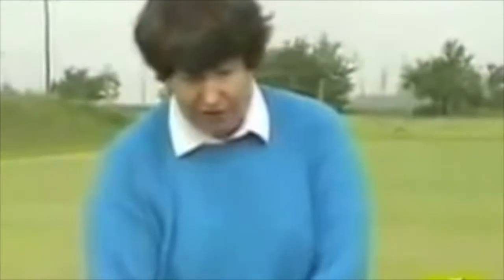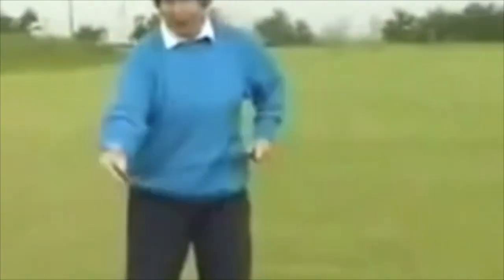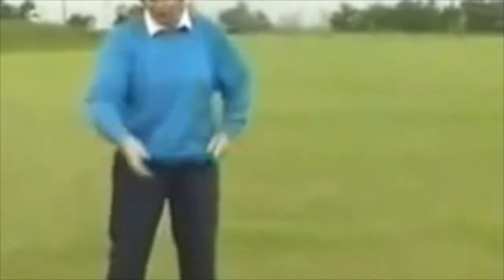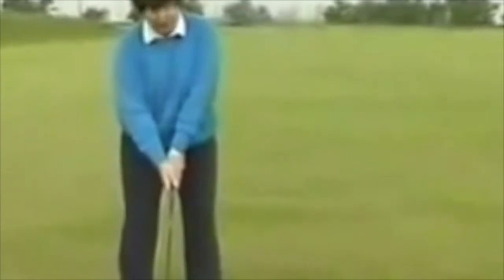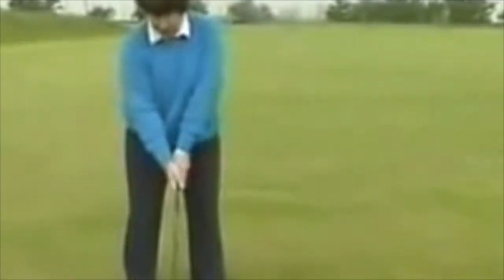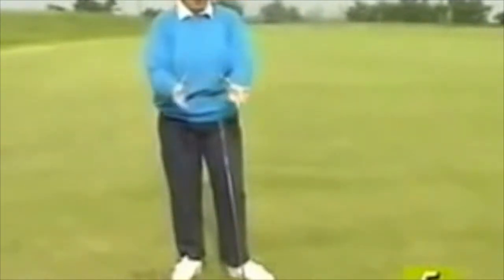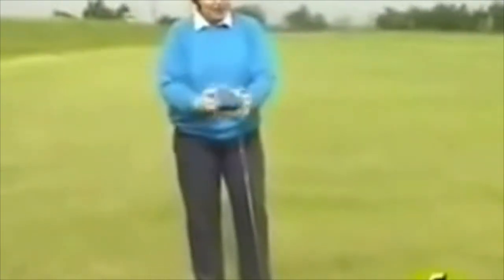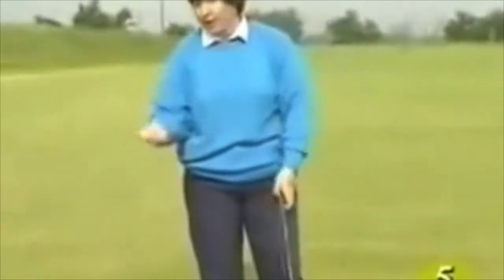Vivien Saunders talks DylanGolf